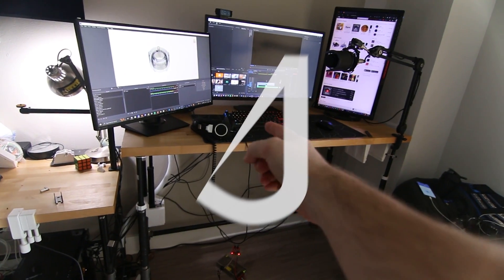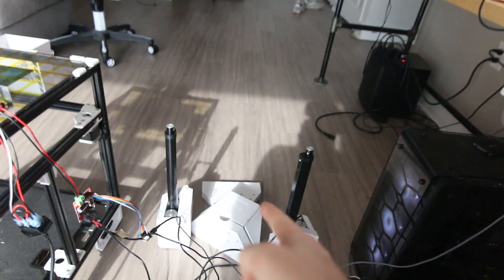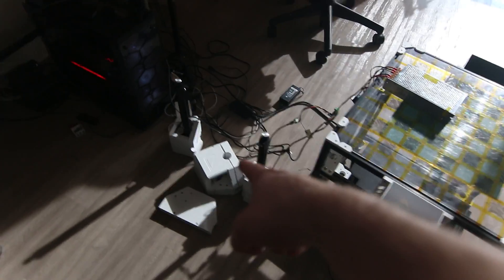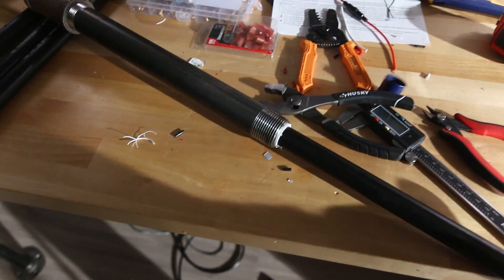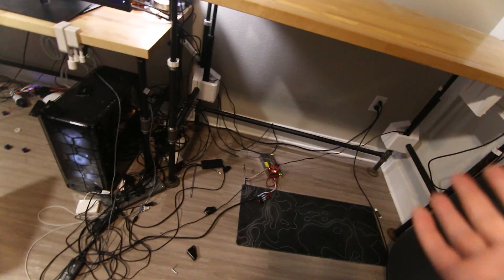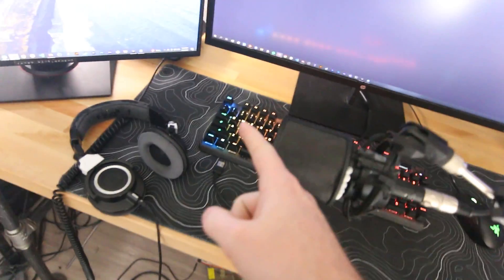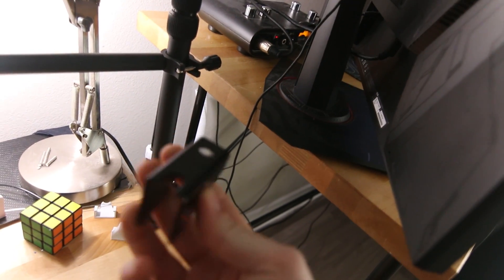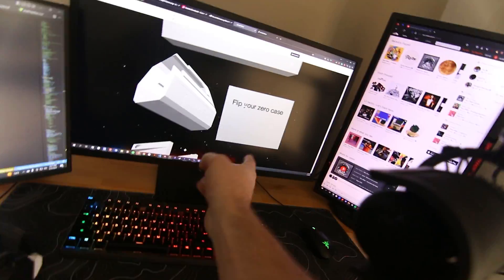I made a 3d printed standing desk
This week I was able to finish the standing desk design and it works so well. also at the end of the video I show off alittle update on the store page and the webgl progress that i've made!

Link Dump :)